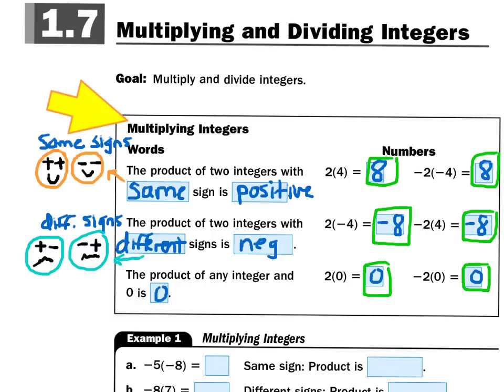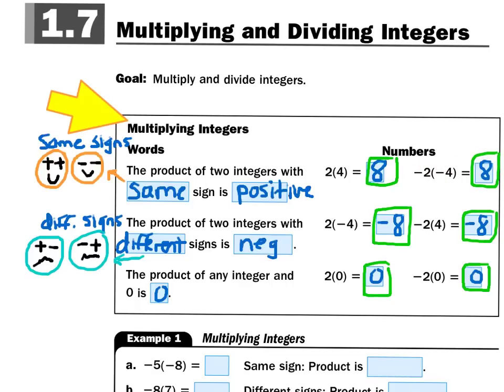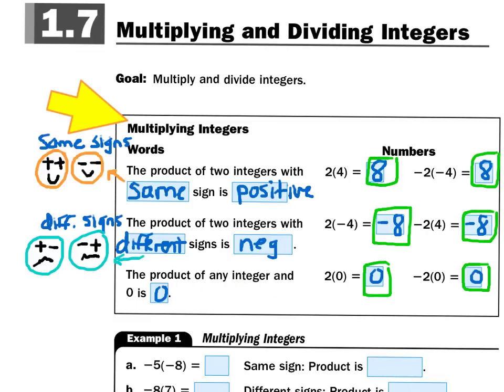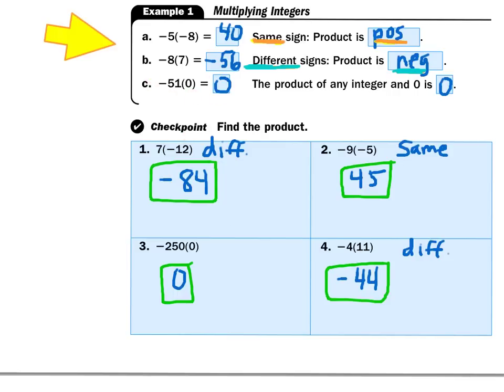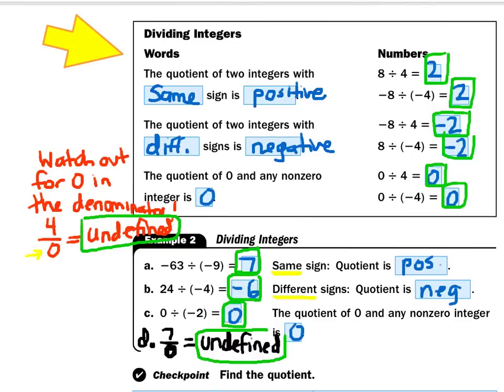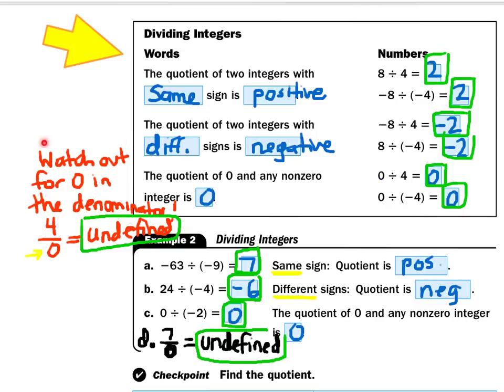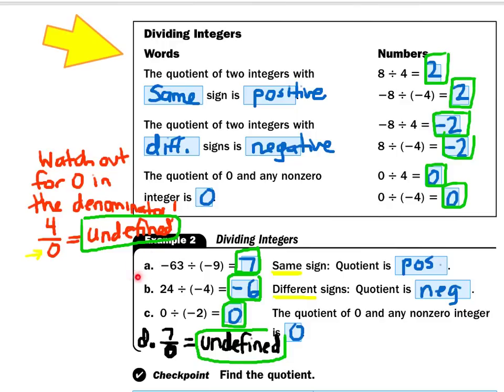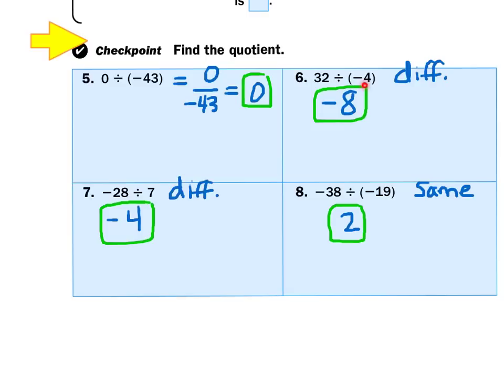PA NOTES 1 7